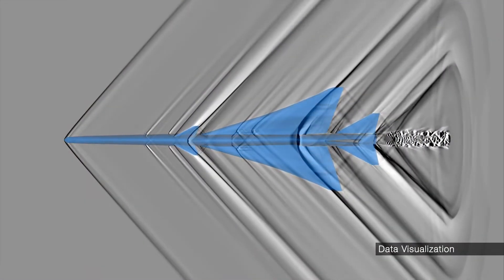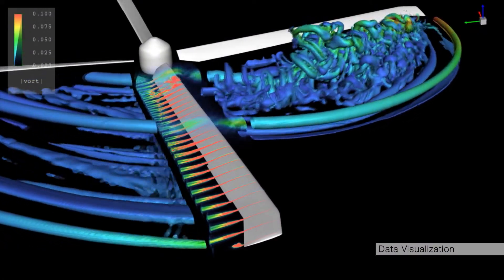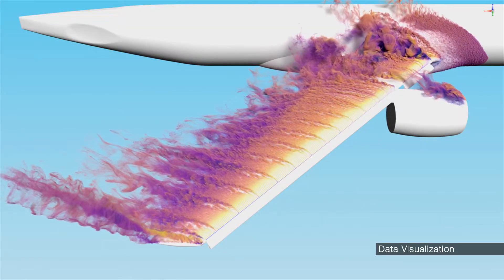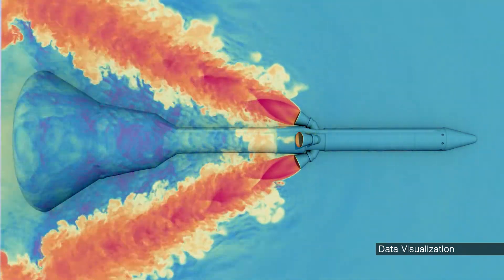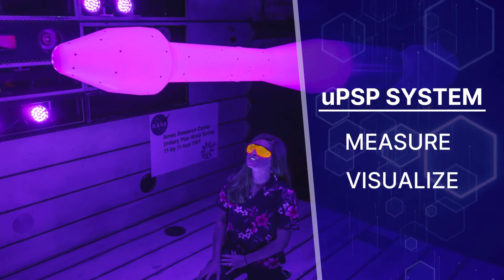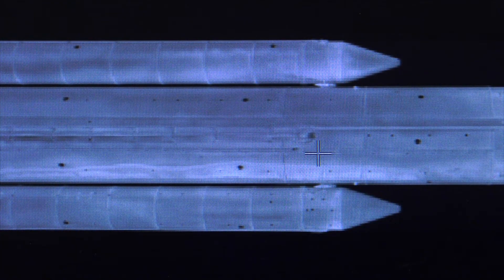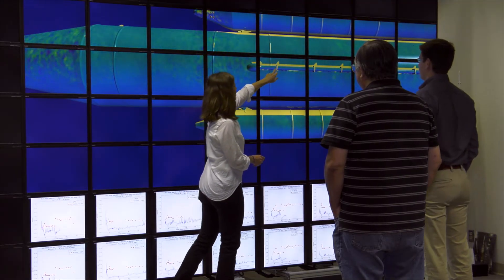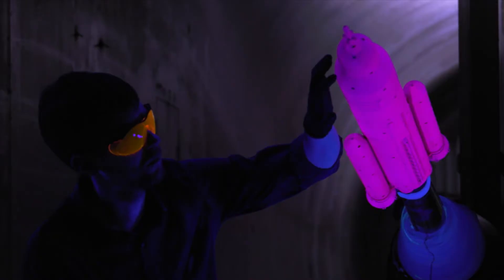The Unsteady Pressure-Sensitive Paint System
In the future, the complete picture of air flow will need to be accurately measured in detail, so vehicle designs can minimize the effects of unsteady air.  NASA’s Aerosciences Evaluation and Test Capabilities Portfolio Office (AETC) is addressing  this challenge. AETC together with industry stakeholders, have developed the Unsteady Pressure-Sensitive Paint System.  This system utilizes state of the art technology to measure and visualize unsteady air flows, in near-real time, for wind tunnel vehicle tests. Additionally, this method allows for increased accuracy and data to be processed 10, 000 times faster.